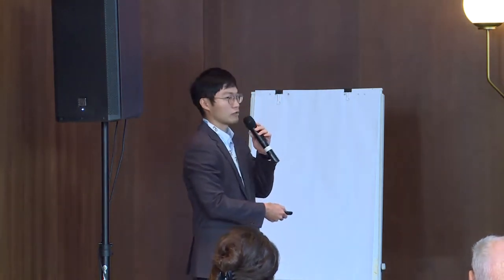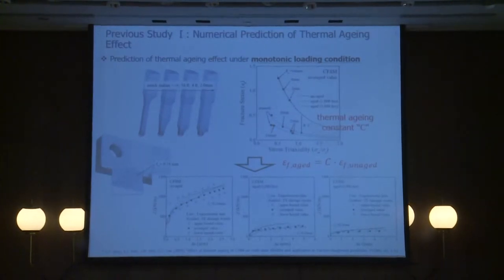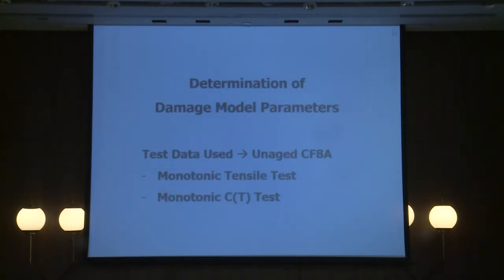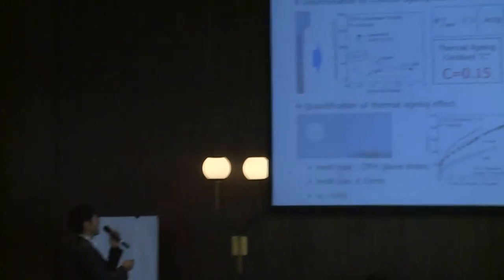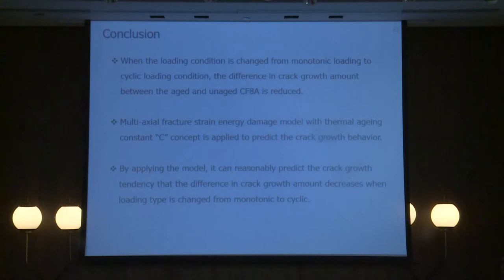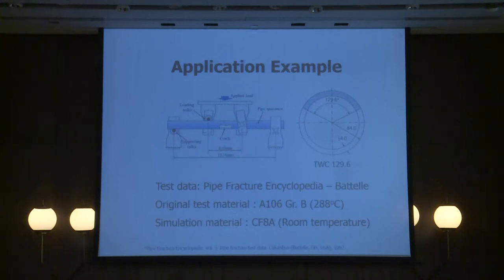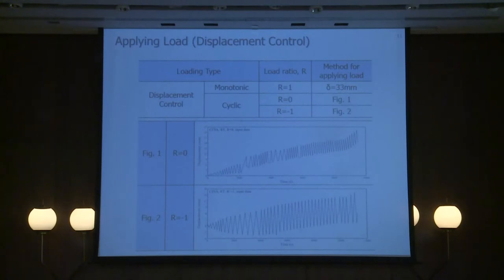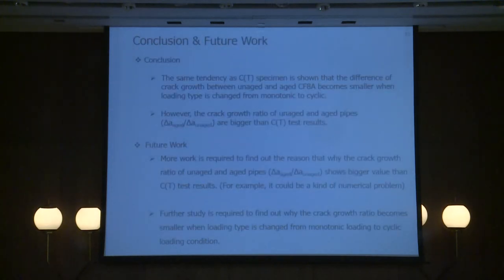Numerical analysis for the thermal ageing effect on fracture behaviors of CF8A pipes and piping syst